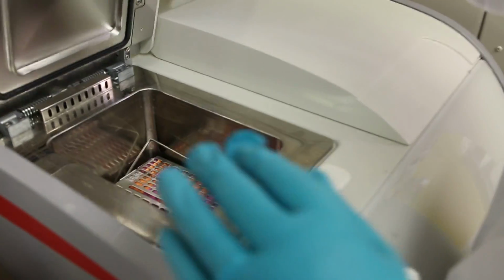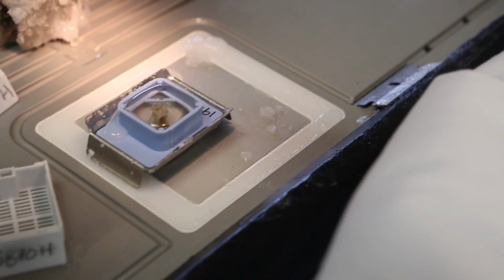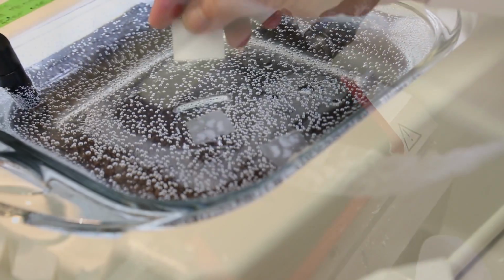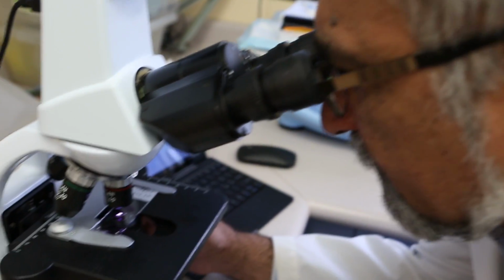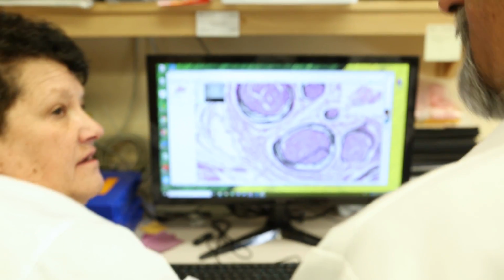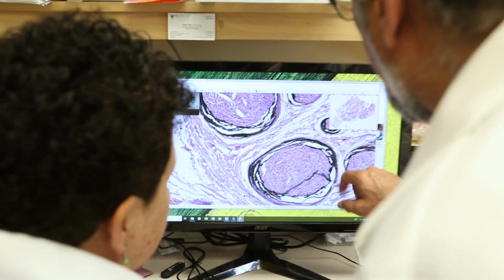Molly Appeal: Spring 2018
This year, for the first time, DMRF launched a new spring Molly Appeal in response to the need for an essential piece of equipment for Dalhousie Faculty of Medicine researchers. Providing the ability to examine brain tissues with greater precision than its outdated counterparts around the world, the Leica HistoCore PEARL Tissue Processor is an indispensable tool in our researchers’ quest to understand, prevent and treat a variety of diseases and conditions.